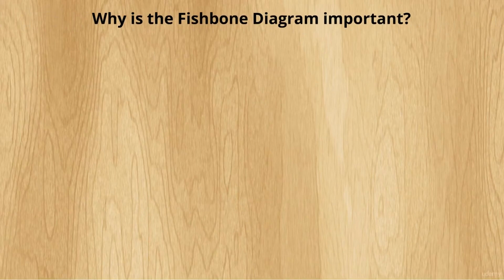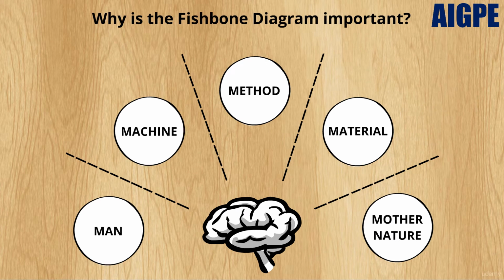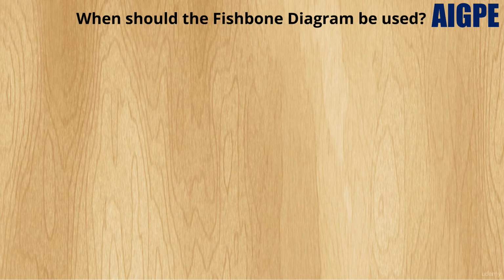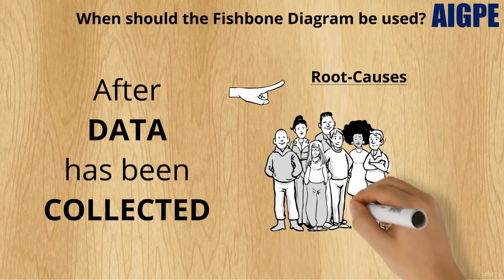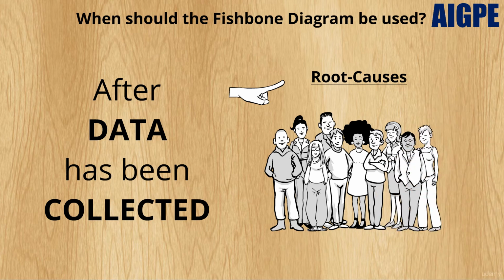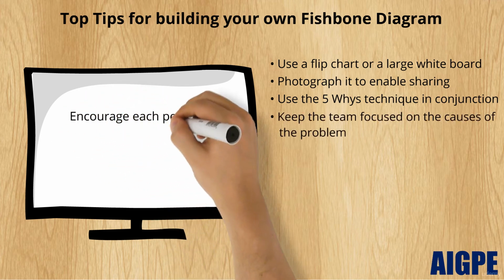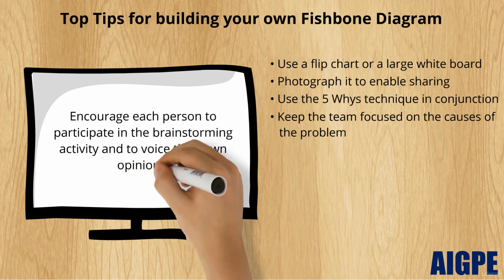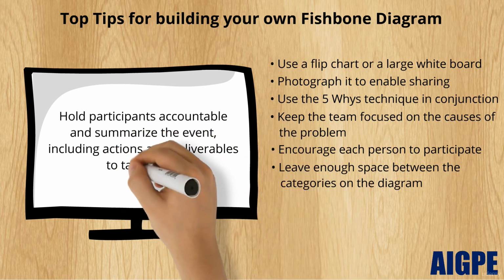Six Sigma Fishbone Diagram Conclusion